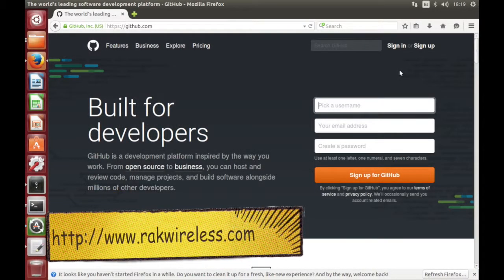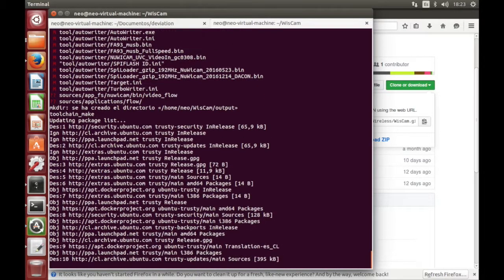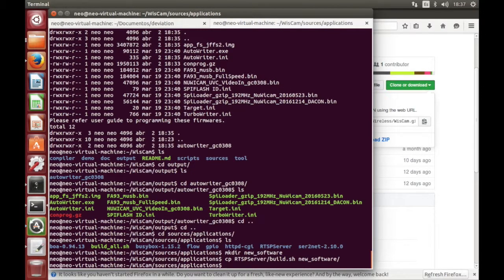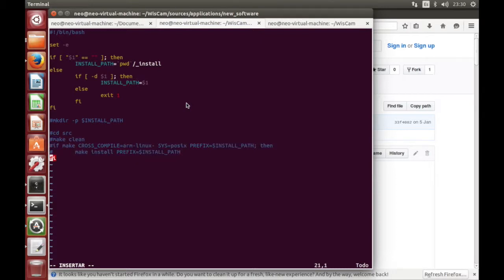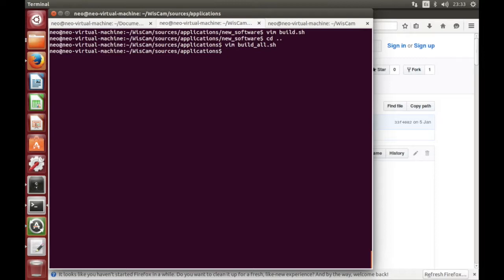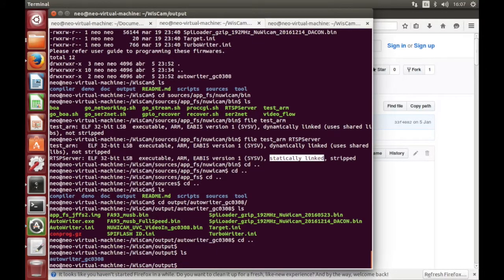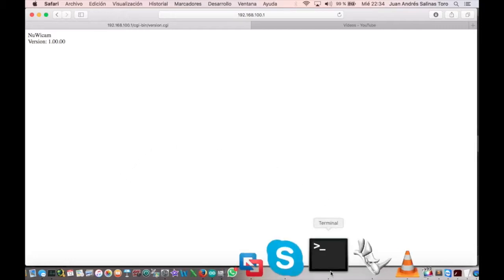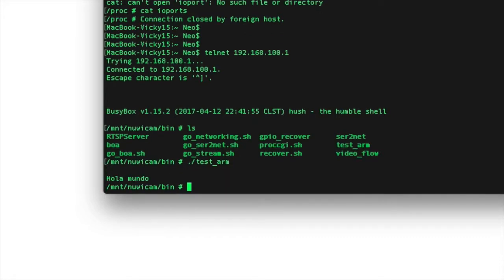WisCam Tutorial : How to download source code from github and bulid your own application with linux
this video show how to download wiscam source code and bulid your own appliction . give some example to make your own application more interesting.